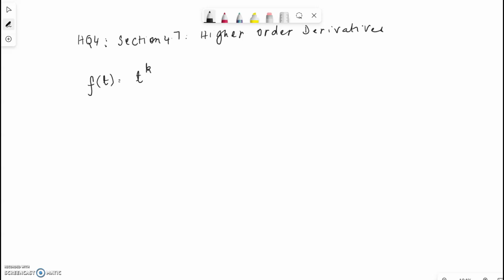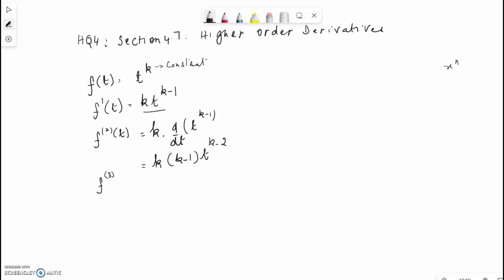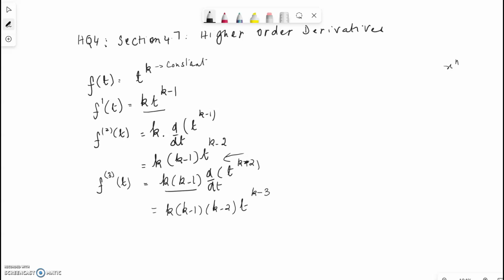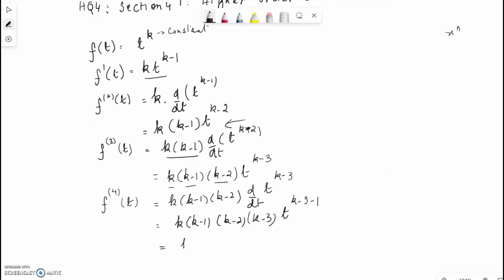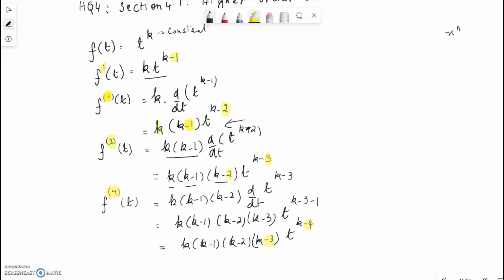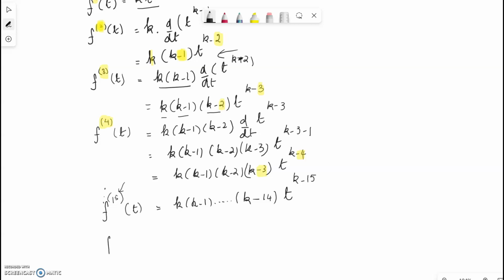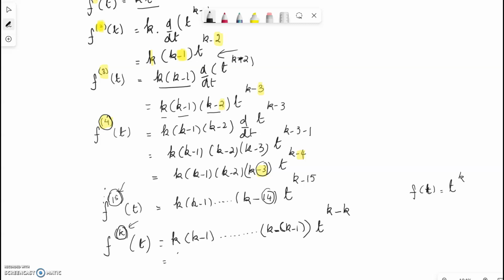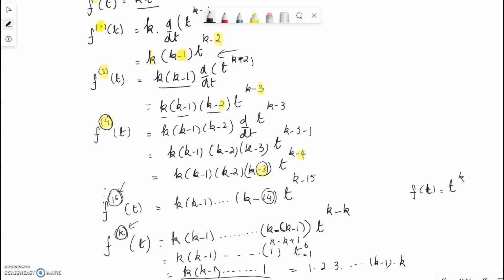Section 4.7: Higher Order Derivatives HQ4